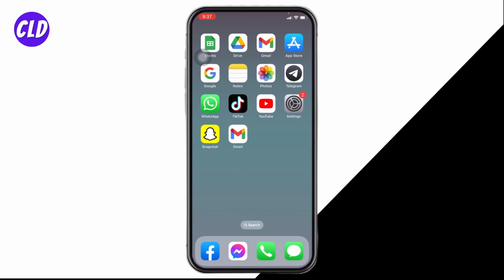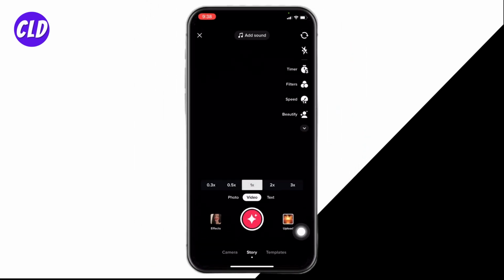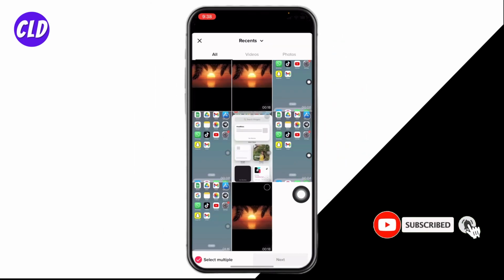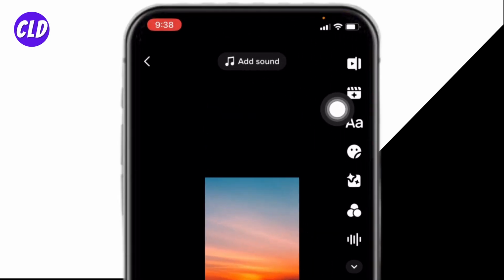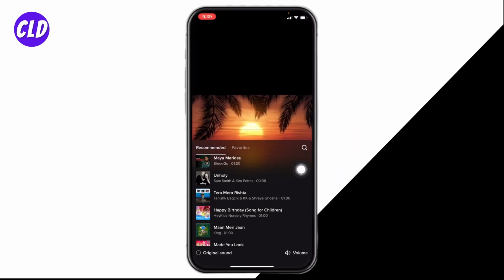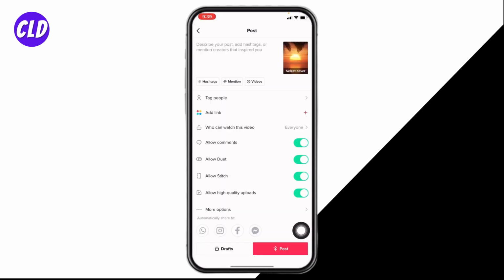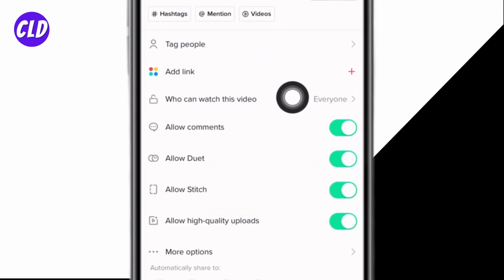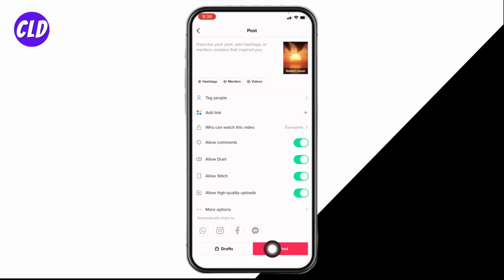How To Upload Video on TikTok: A Beginner's Guide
Create Login and Delete has got you covered! In this video, Lisa takes you through a step-by-step process to upload a video on TikTok.

Starting with opening the TikTok app and tapping on the plus icon at the bottom, Lisa shows you how to shoot a video or upload a video on TikTok from your gallery. She also explains how to edit your video and add music on TikTok.

In addition, Lisa also teaches how to edit videos in Tiktok by adding descriptions, hashtags, and mentions.

Finally, after you're done with all the customizations, Lisa shows you how to post your video on TikTok.

So, what are you waiting for? Watch this video and become a pro at uploading videos on TikTok!

00:00 Introduction
00:26 Open TikTok and access the For You page
00:47 Tap on the plus icon to add a new video
01:01 How to upload video on TikTok from the gallery
01:25 How to edit your TikTok video.
01:45 How to add music to your TikTok video
01:56 Customize your video's settings
02:01 Tap on "Post" to upload your video